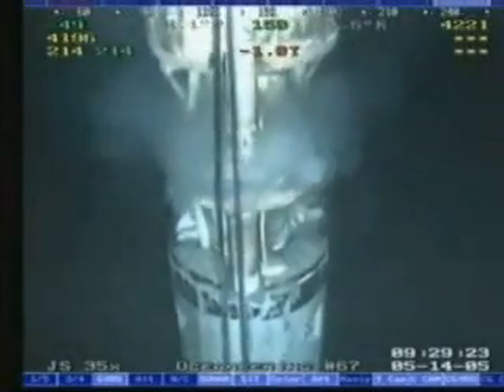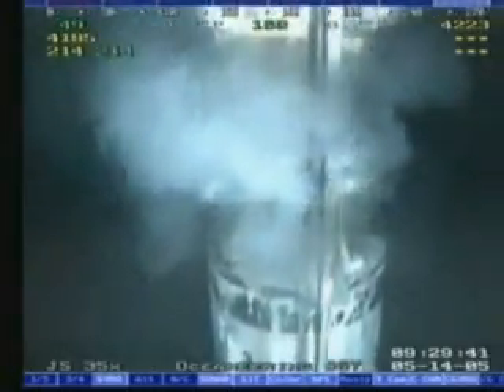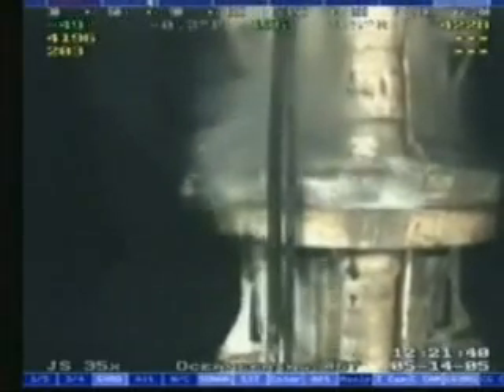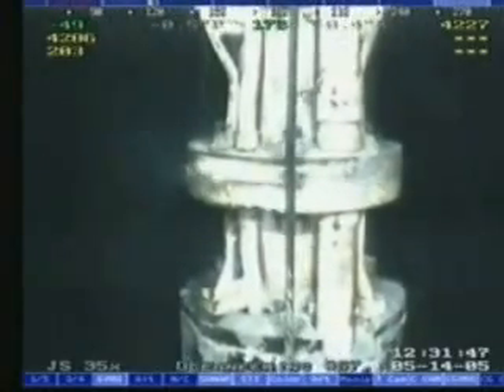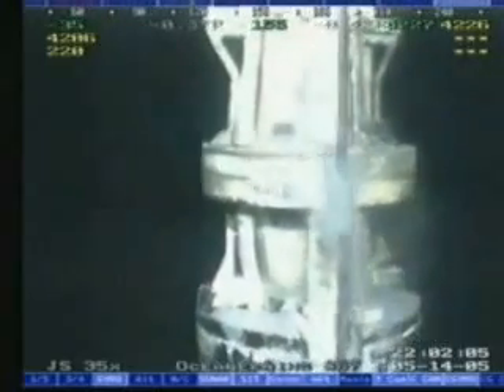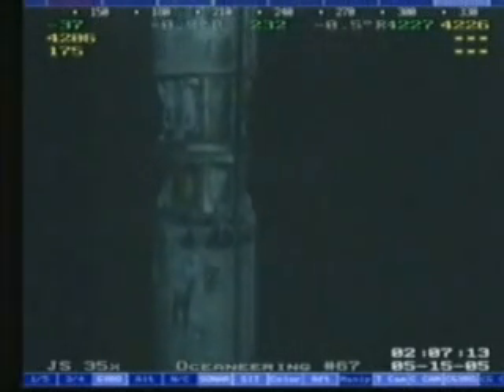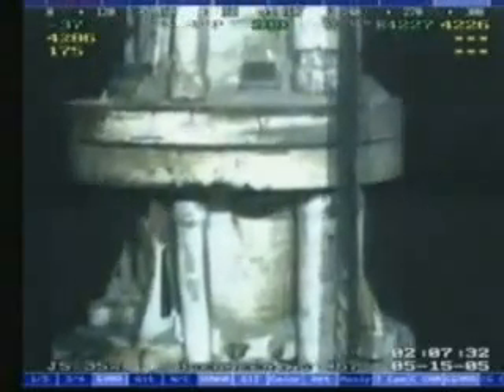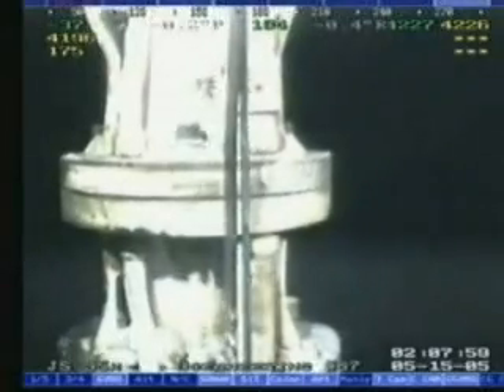Seal Tite International drilling riser repair02